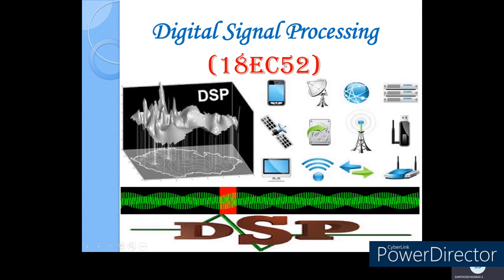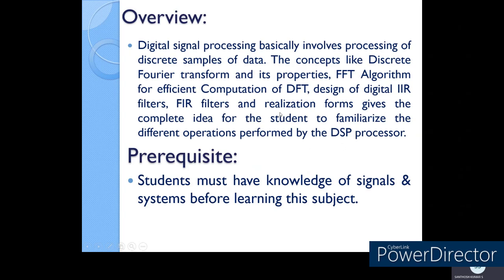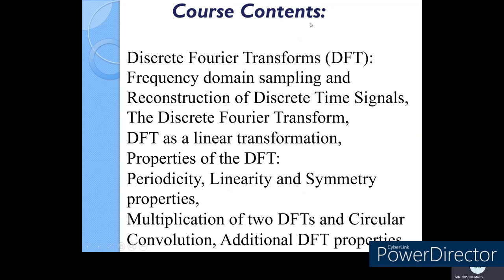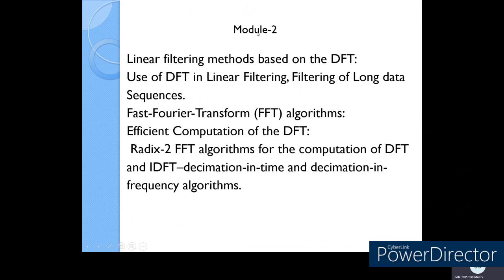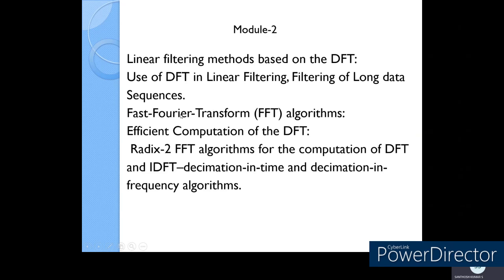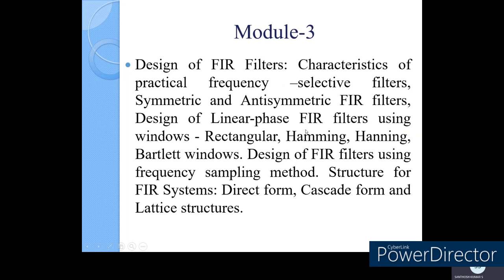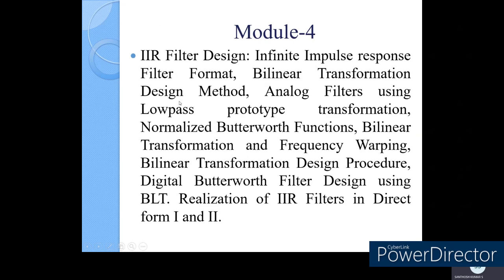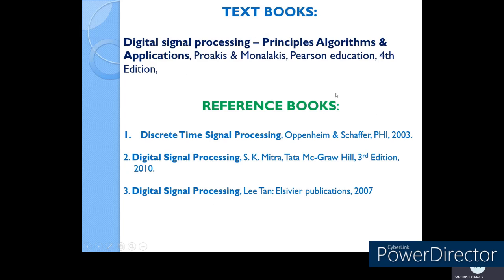Lec-2 Course Contents of DSP